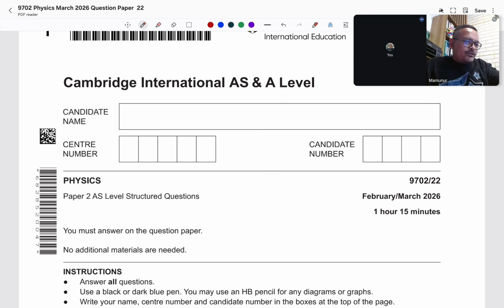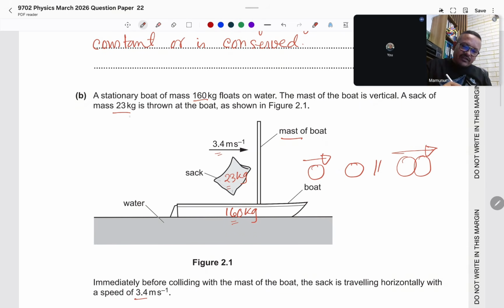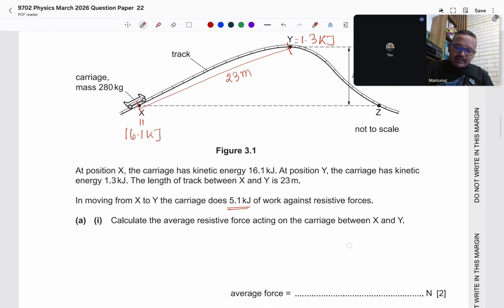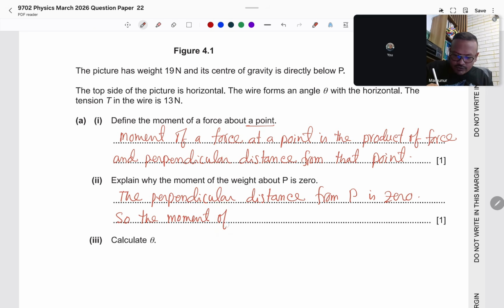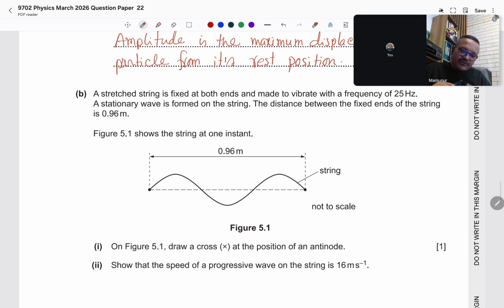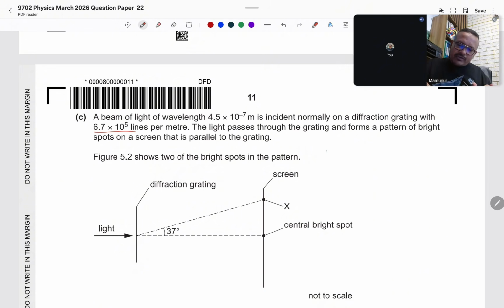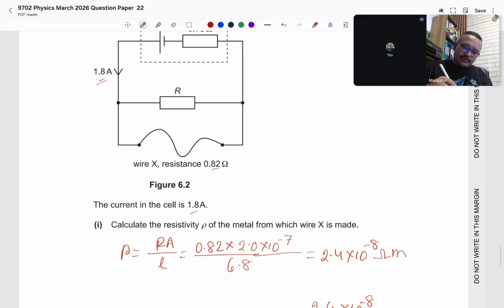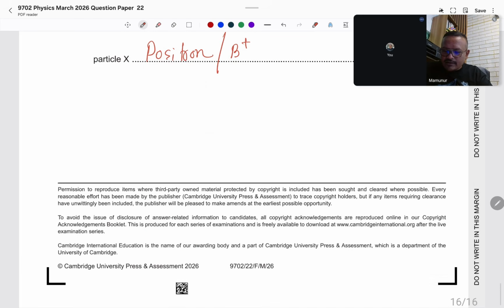9702/22/F/M/2026 Solved! Cambridge AS Level Physics Paper 2 Full Walkthrough / Mamun Sir Physics.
Prepare for your Cambridge AS Level Physics exam with this complete solution of 9702/22/F/M/2026 Paper 2!
In this video, every question of the full question paper is solved step-by-step with clear explanations, proper physics concepts, calculations, and exam-style methods to help students understand how to score high marks in Cambridge examinations.

This walkthrough is specially helpful for:
• Cambridge AS & A Level Physics 9702 students
• Paper 2 structured question practice
• Revision before exams
• Understanding calculation techniques and theory concepts
• Learning proper Cambridge answering style

Topics covered include:
• Mechanics
• Waves
• Electricity
• Momentum
• Energy
• Nuclear Physics
and other important AS Level Physics concepts from the 9702 syllabus.

Watch till the end for complete explanations and exam tips.

Channel: Beyond Physics